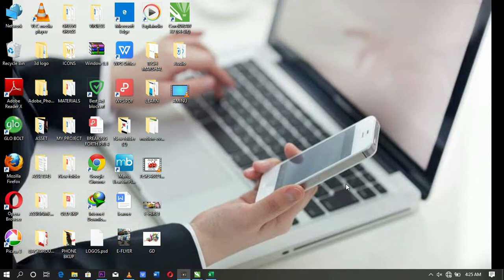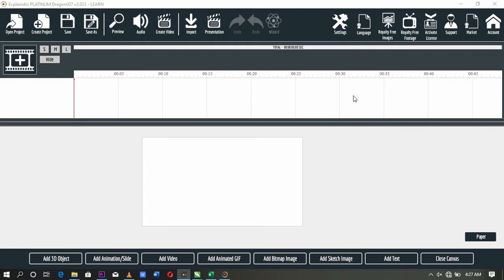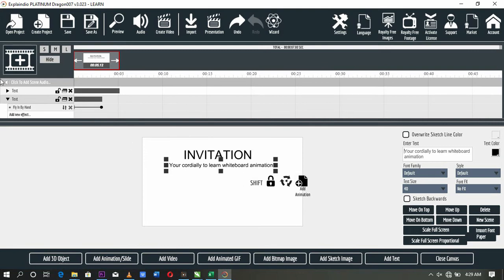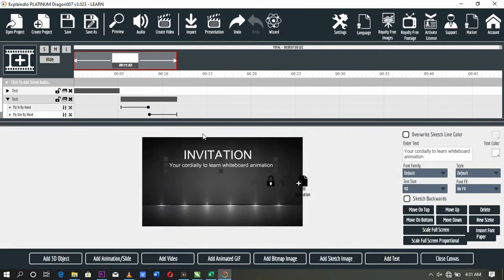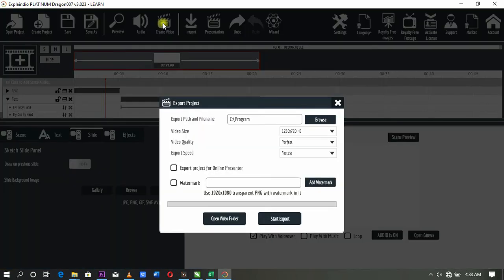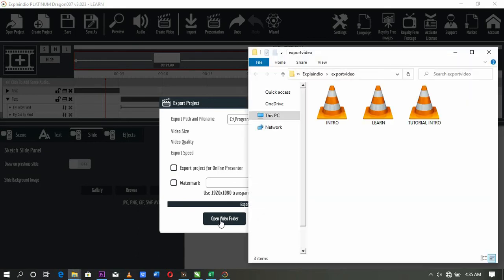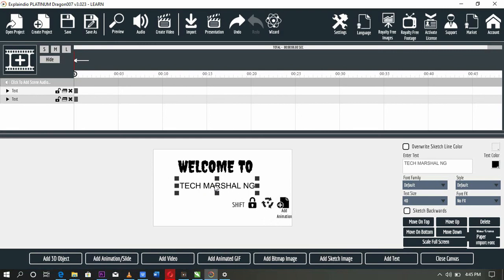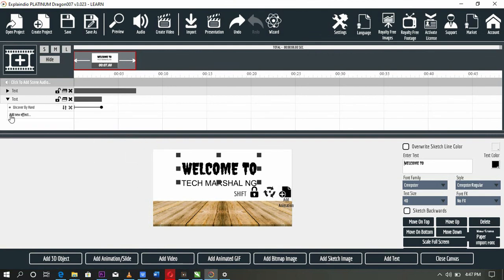WHITEBOARD ANIMATION TUTORIAL BEGINNERS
This tutorial is to acquaint users with a beginner knowledge of how best to go about creating a white animation using explaindio platinum. This software can be used by business owners, Digital Marketer, video editor etc.